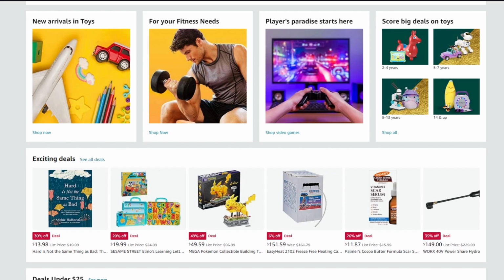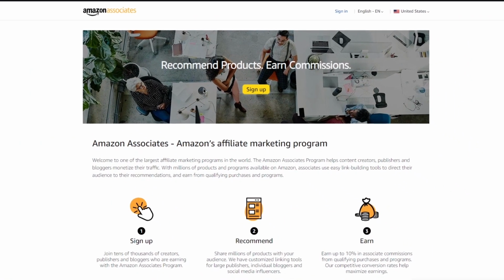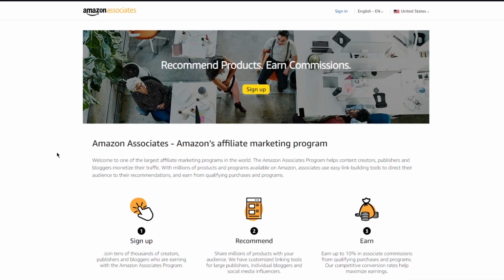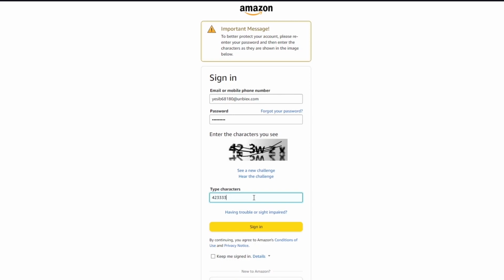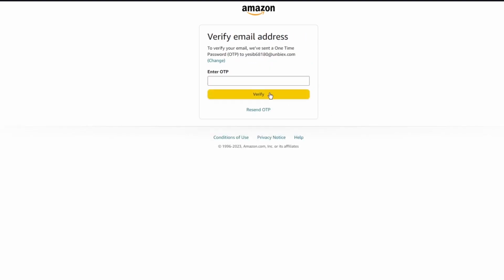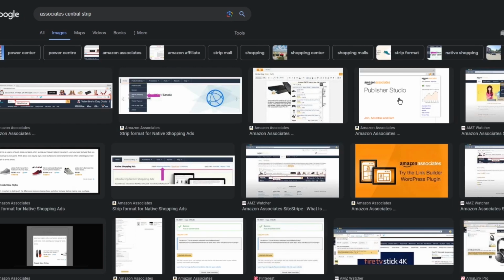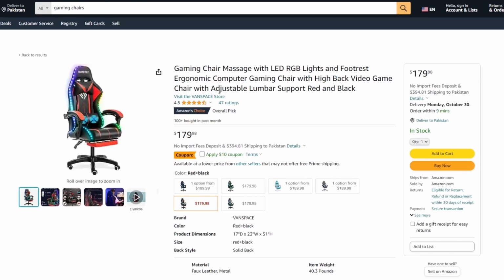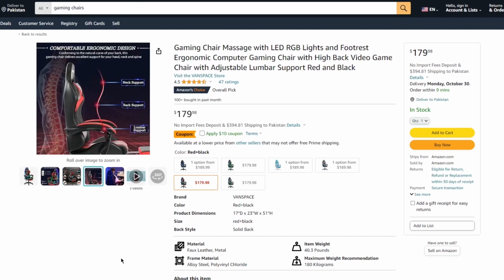How To Start Dropshipping On Amazon (2026) - Tutorial For Beginners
Dropshipping on Amazon can be a lucrative business venture for those looking to start an online retail business. To get started, the first step is to create a seller account on Amazon. This will give you access to millions of customers and a platform to sell your products. Once your account is set up, the next step is to research and select profitable products to sell. It is important to find a niche market and source products from reliable suppliers.

Then, optimize your product listings with high-quality images and descriptions to attract buyers. Utilizing Amazon's Fulfilled by Amazon (FBA) program can also streamline the shipping process and provide a better customer experience. With proper research, a well-organized strategy, and dedication, dropshipping on Amazon can be a successful business venture.